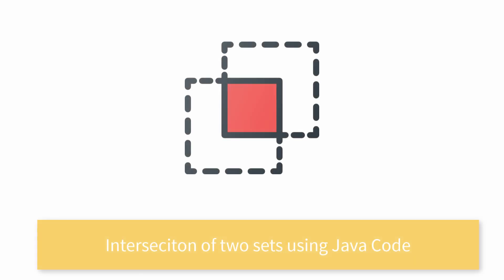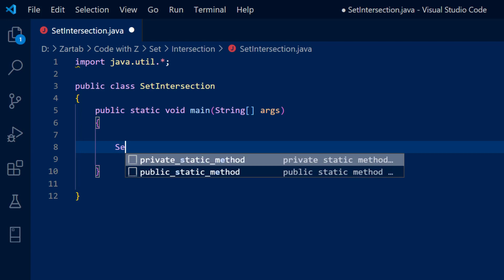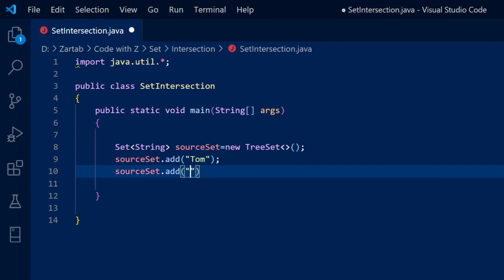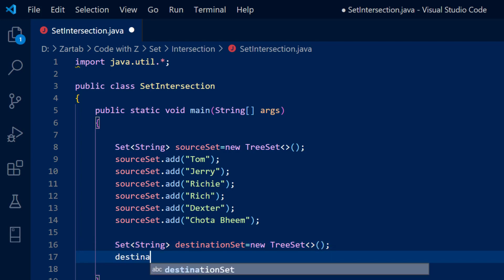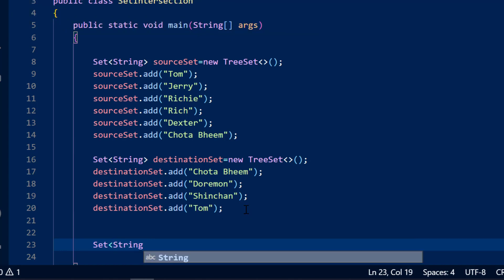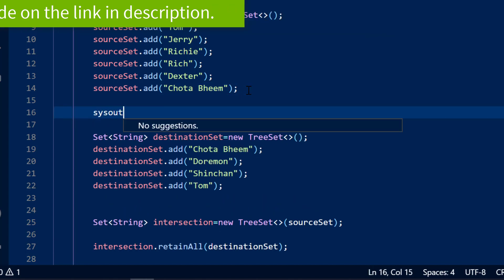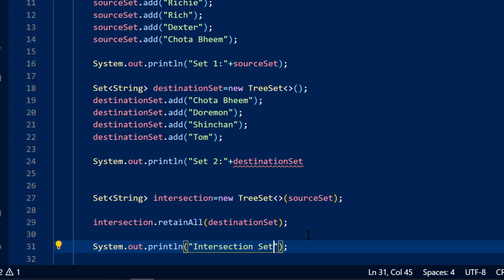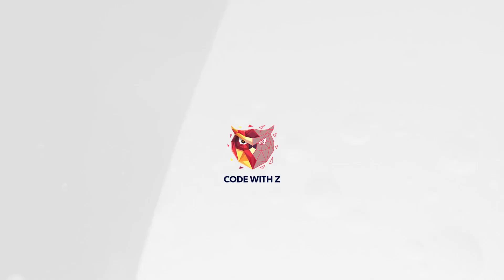Intersection of Two Sets in Java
This video I have covered how to take the intersection of two sets in Java using a simple method.